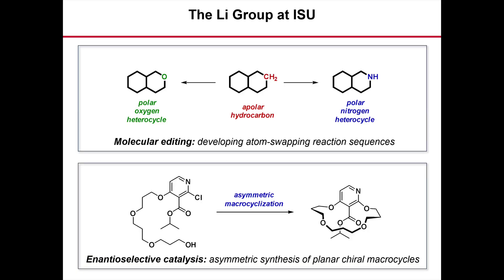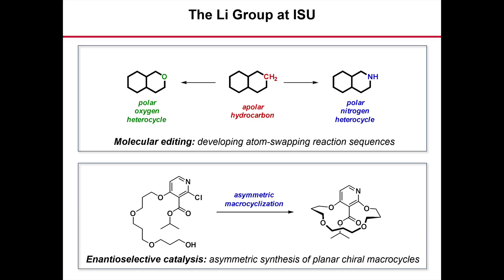Junqi Li Faculty Interview Chemistry Iowa State University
Assistant Professor
Organic and Bioorganic Chemistry
ICON - Iowa Chemistry Outreach Network
Funded by National Science Foundation DMR 1944551 CAREER award